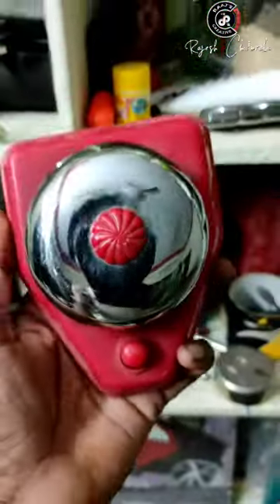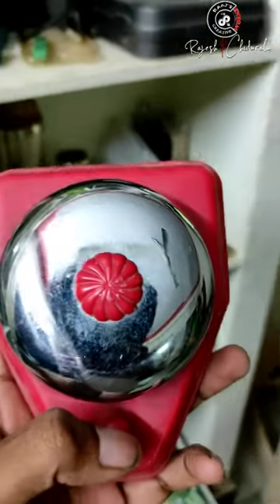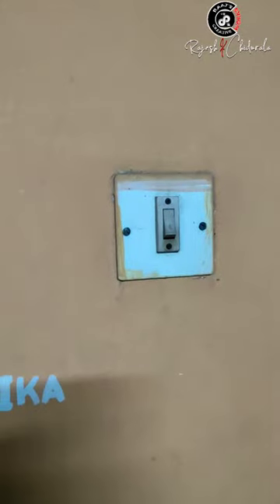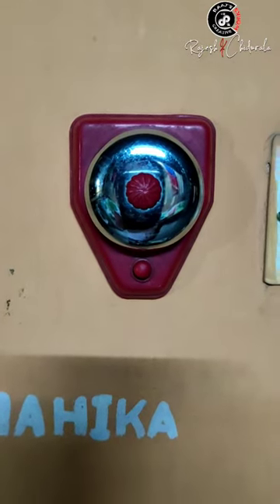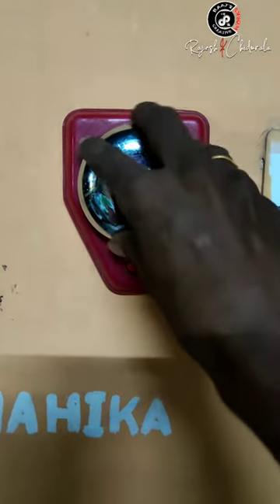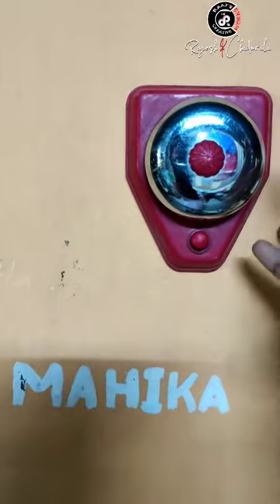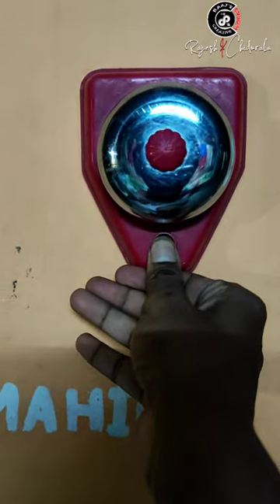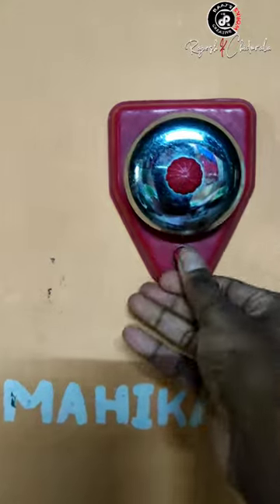ELECTRICITY FREE - DIY DOOR BELL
Found an old table bell , so converted into door bell. my old door bell wiring is messed up so did this electricity free bell.